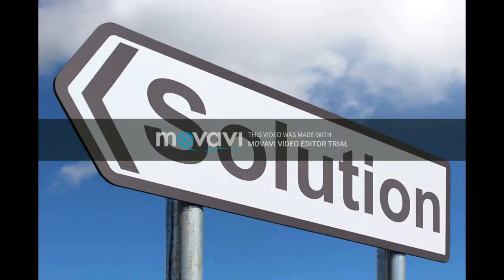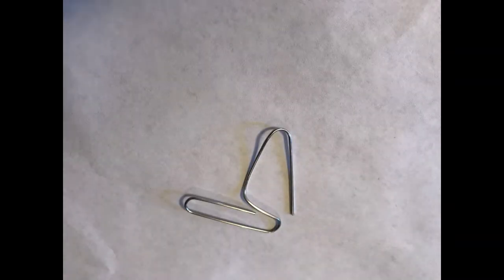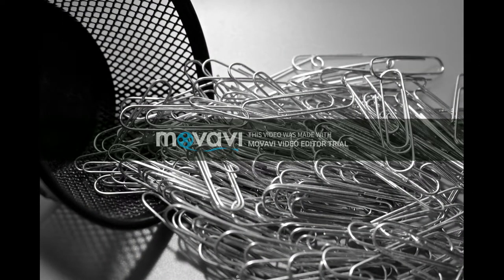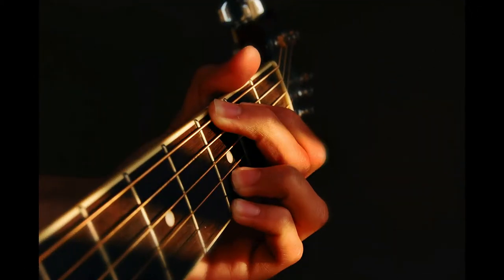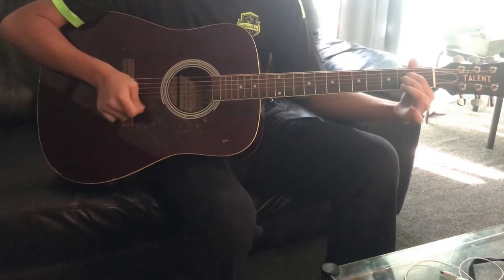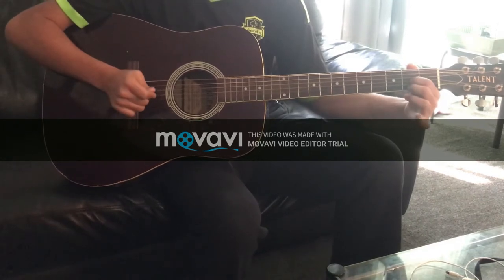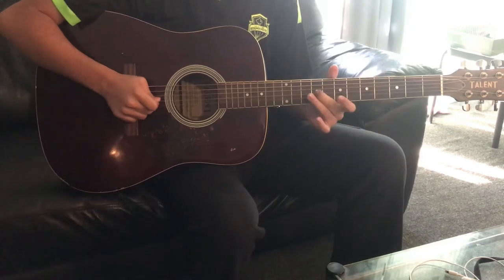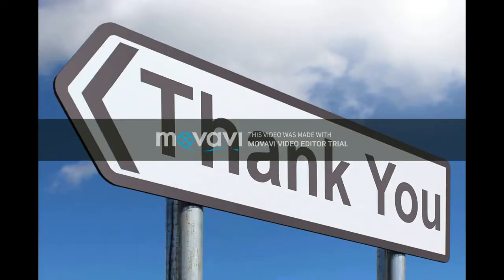Deca Idea Challenge 2018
Paper Clip Guitar Pick- Jaime, Kevin, Aaron